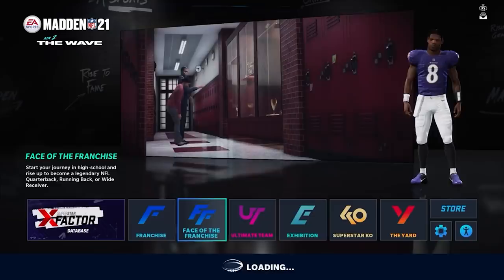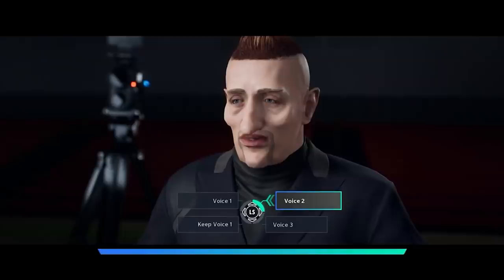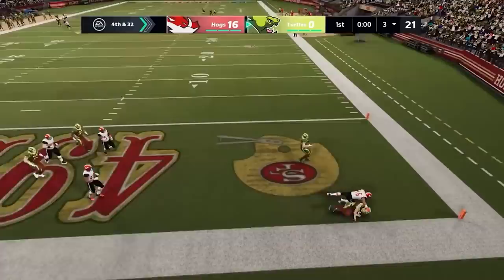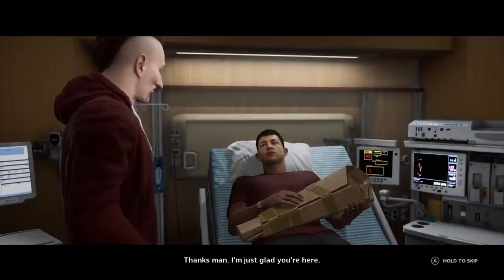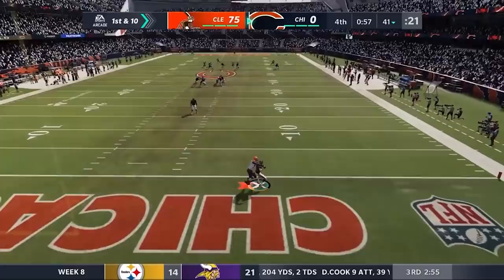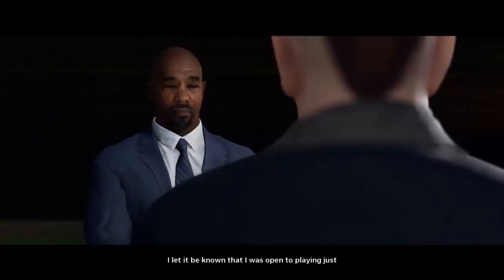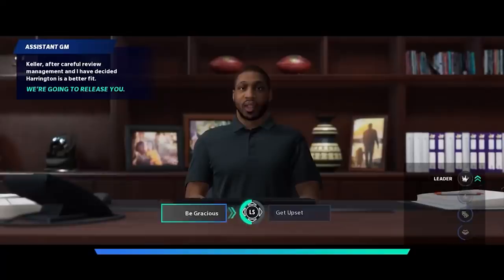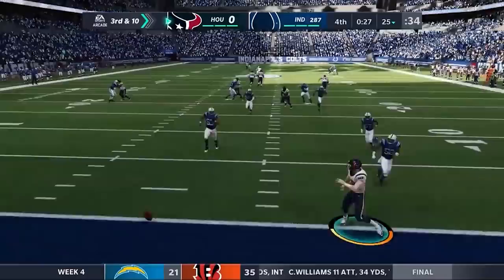I put Helen Keller in the NFL, Worst Madden21 Career Ever - Face of the Franchise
watch this and like it so i can eat more panda express